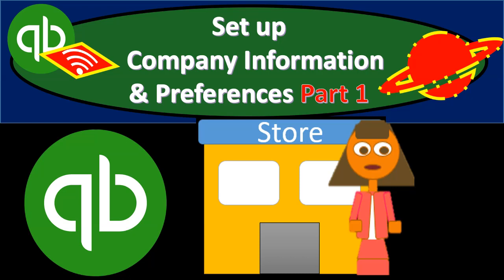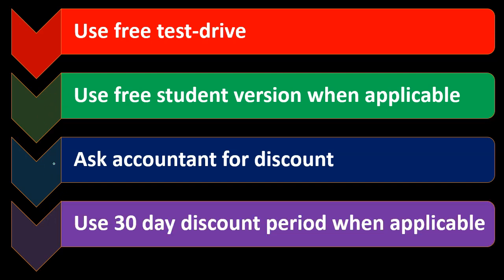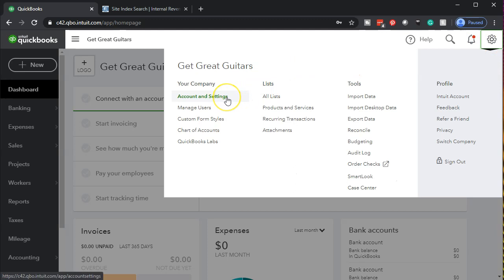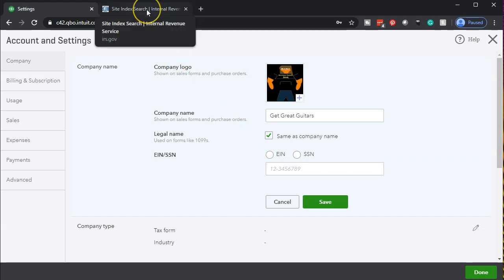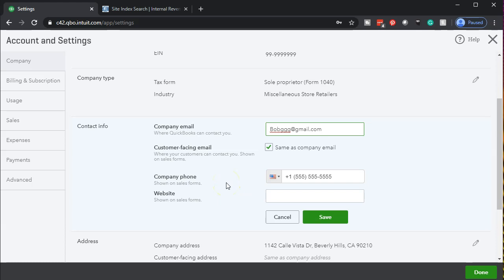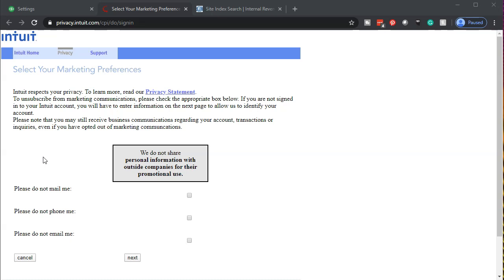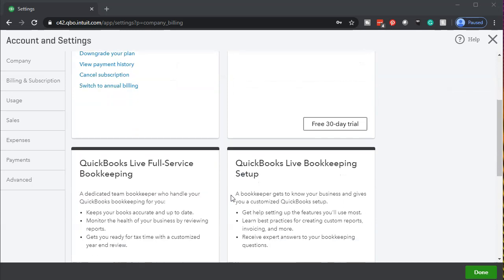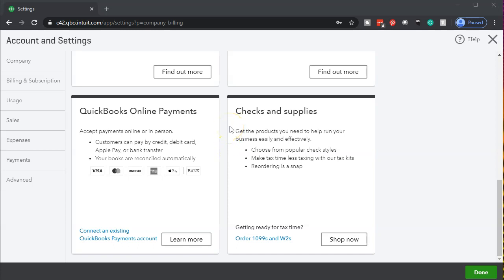Set up Company Information & Preferences Part 1 6.05 - QuickBooks Online 2020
Set up Company Information & Preferences
QuickBooks Online 2020